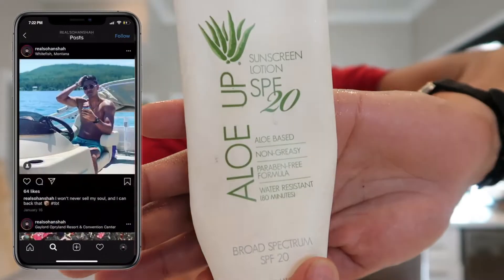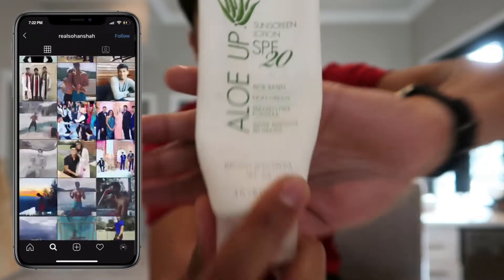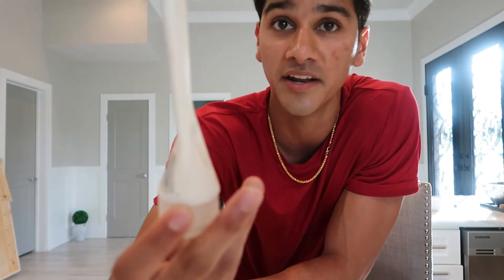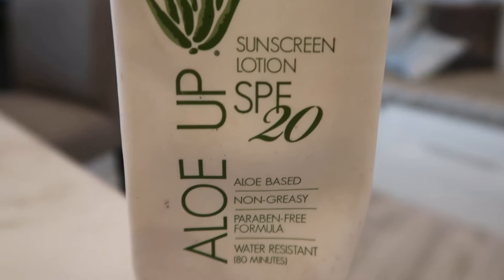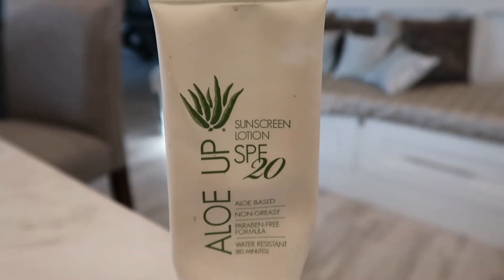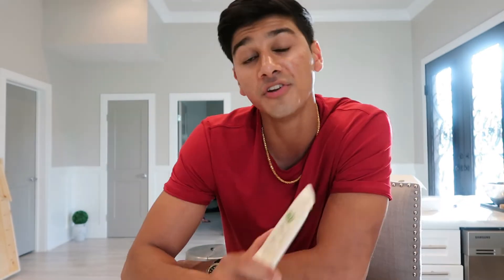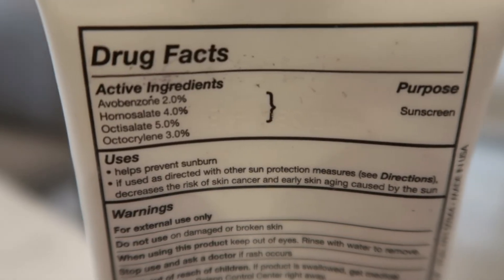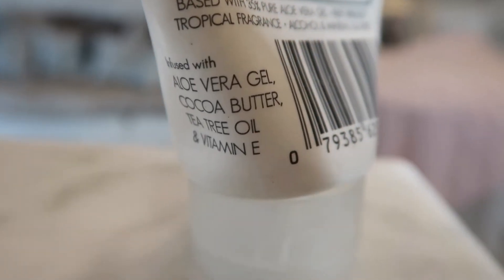Aloe-Based SPF 20 Sunscreen